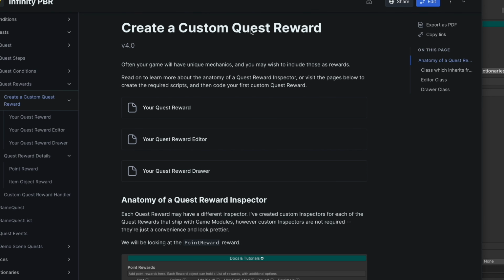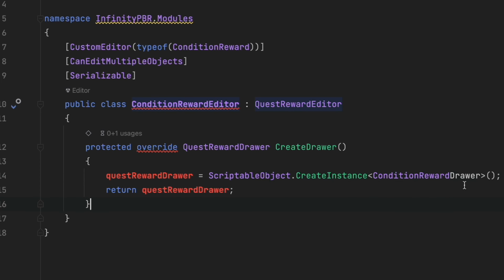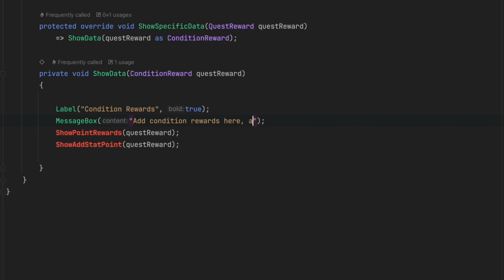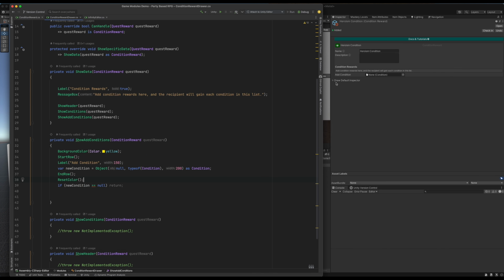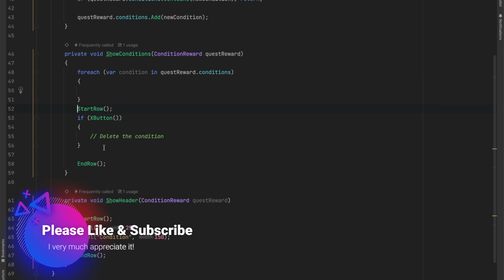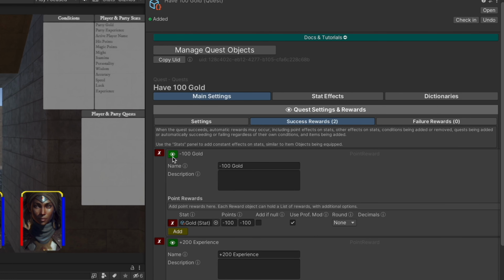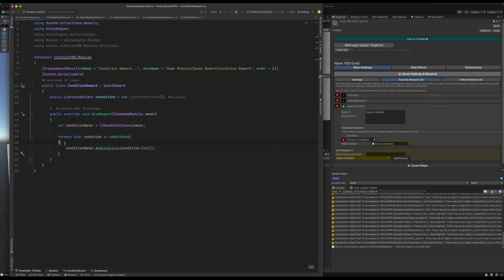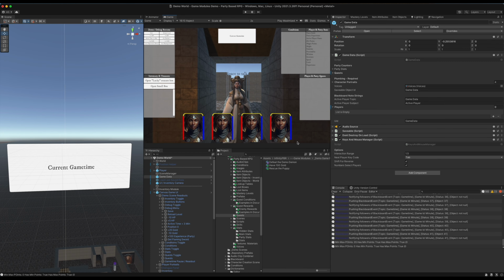Create Quest Rewards {Game Modules 4 for Unity Game Dev}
This tutorial demonstrates how to make custom "Quest Reward" objects with Game Modules 4. Quest Rewards can be used automatically in the "Quest" module, and can also be used in other ways to give players things whenever you feel like it.

(And don't forget: Not all rewards have to be good!)

Game Modules is an incredibly versatile toolbox, featuring interconnected modules, specifically designed to assist Unity Game Developers in creating, organizing, and harnessing data for the creation of any genre of game, be it RPGs, FPS, Tower Defense games, and beyond. Configure it to your needs, and witness as it operates with remarkable autonomy, streamlining your game development process.

Uniquely, Game Modules doesn't impose a rigid framework or dictate how your game functions - there's no forced adaptation to a particular game style or type. Rather, it offers you the reins to control how your game plays. Whether you're designing an intricate RPG with complex character interactions and dynamic world-building, a fast-paced FPS requiring meticulous optimization and asset management, or a strategy-heavy Tower Defense game with countless enemy types and upgrade paths, Game Modules exists to accelerate your development process.

Unleash your creativity as a Unity Developer and maintain your game's unique flavor. With Game Modules, your visions can be transformed into reality more swiftly and efficiently than ever.

Whatever your game design aspirations are, Game Modules is here to fuel your creativity, streamline your workflow, and elevate your game development journey.